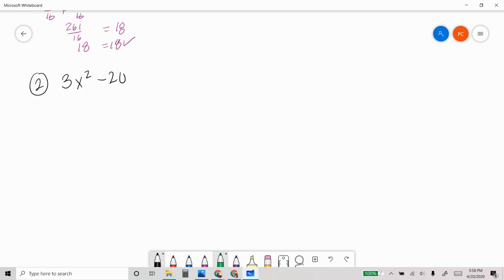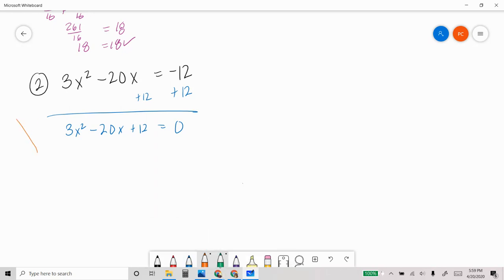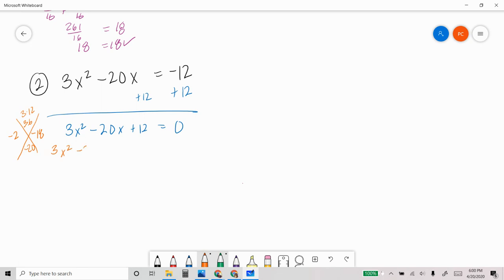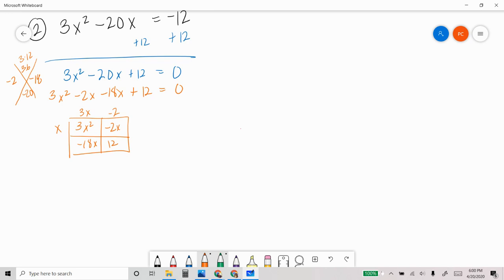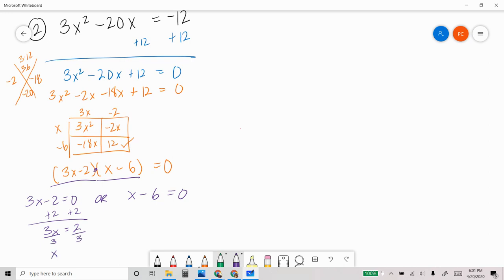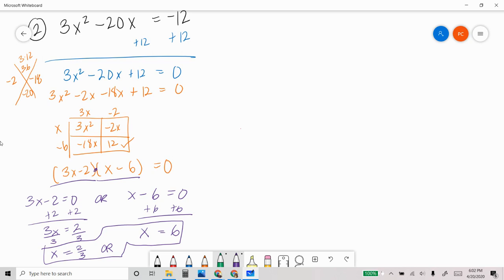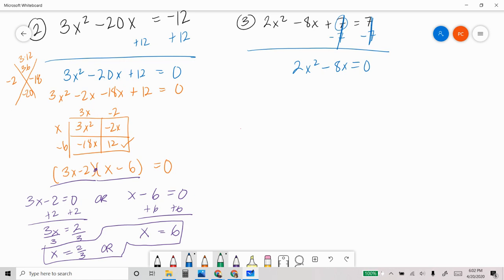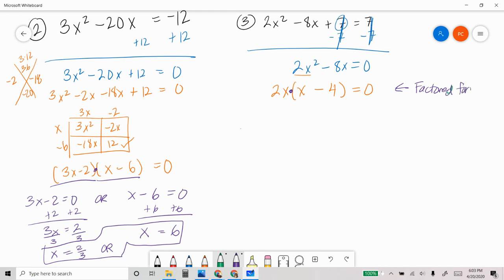9-4 Part 2: Solve by Factoring Part 2